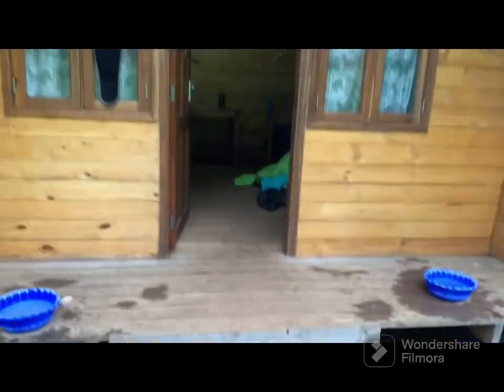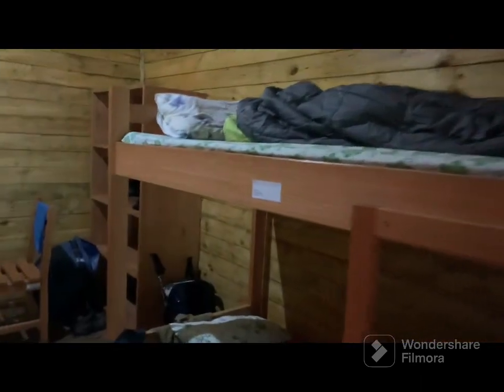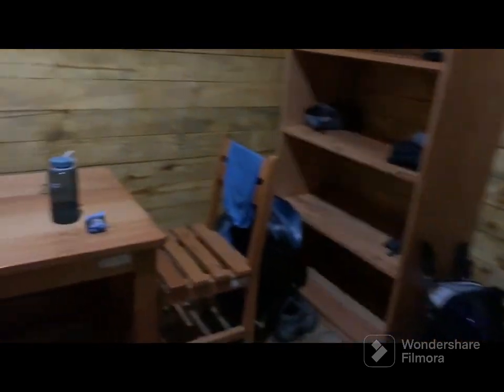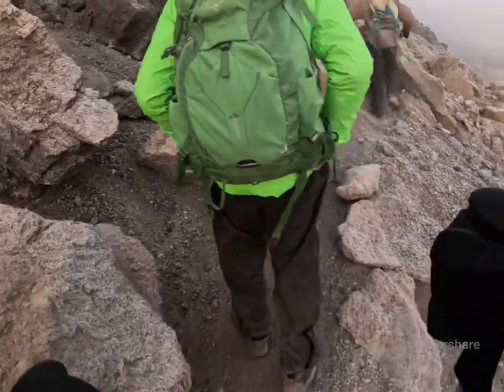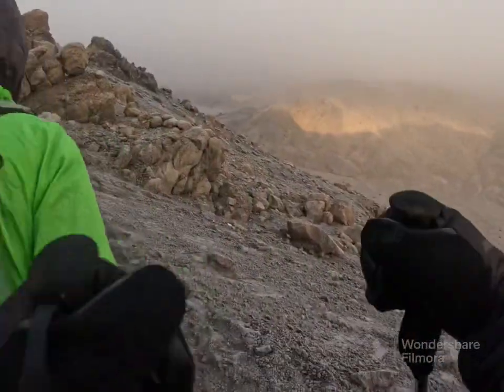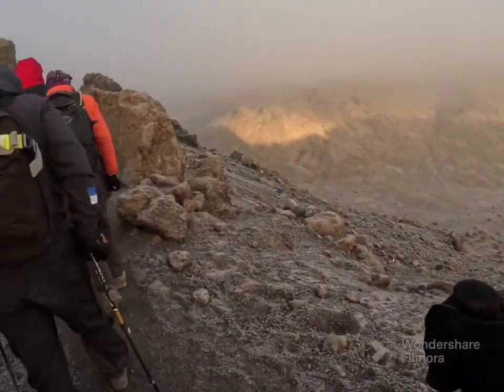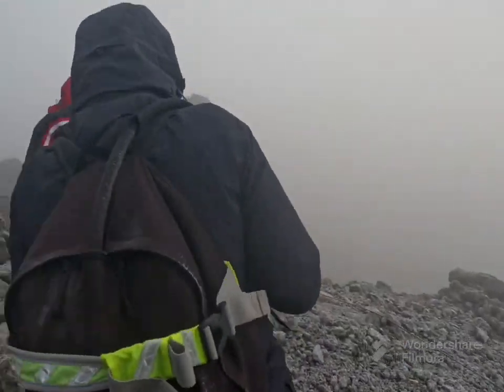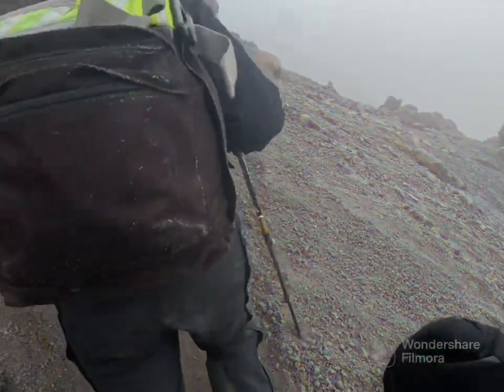Climbing Mount Kilimanjaro- 5 Day Marangu Route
The full journey to the top of the mountain.

The Marangu Route is 21 miles from the gate to the summit, Uhuru Peak.   During that distance you climb 13,176 vertical feet and pass through four different climate zones- a rainforest, moorland, alpine desert, and glacial zone.

The 5-day itinerary boasts a 50% failure rate due to acclimitization issues with the altitude and rapid ascent.

We kicked off just before 1pm on 8/7/23 and summited at 8am on 8/10/23, making the summit in 67 hours.